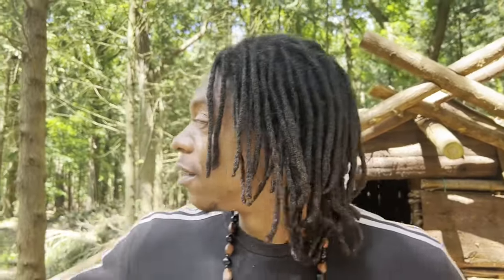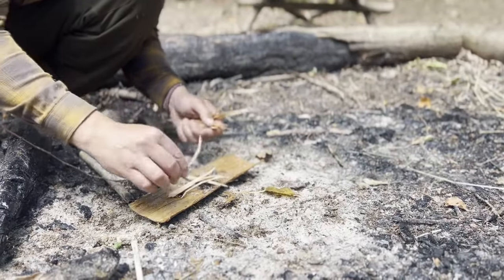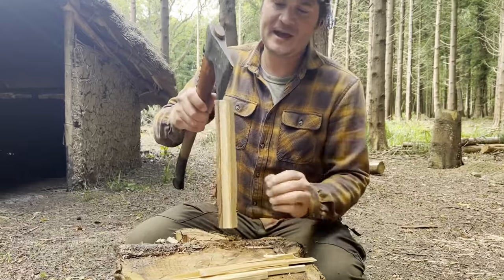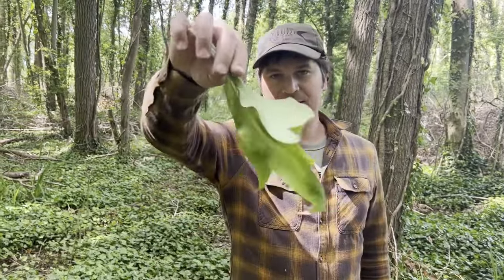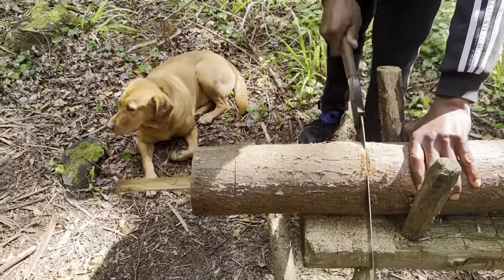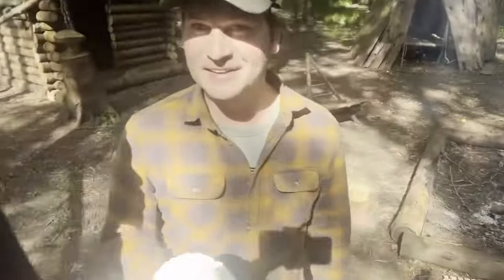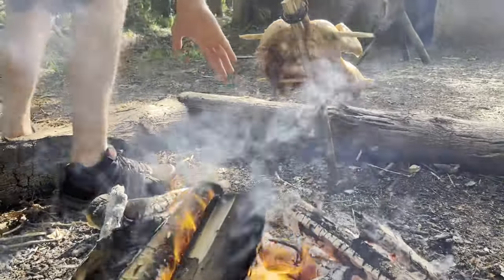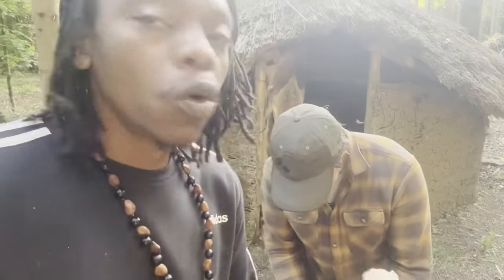HOW TO COOK CHICKEN IN THE FOREST | Primitive Lifestyle Foraging For Food￼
How to cook a chicken in the forest today Ringo and bush craft tools is in the forest and they foraged for food and looked for the correct type of wood to start a fire and non-toxic wood to cook with its very fun and exciting so much learning you can get from this video don’t forget to like comment and subscribe everybody thank you very much

@BUSHCRAFTTOOLS thank you bro ￼